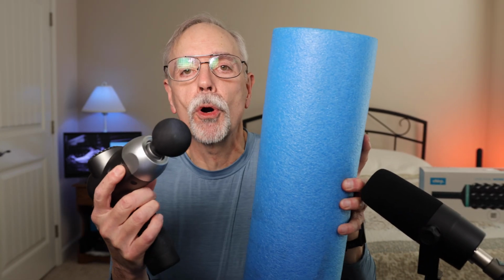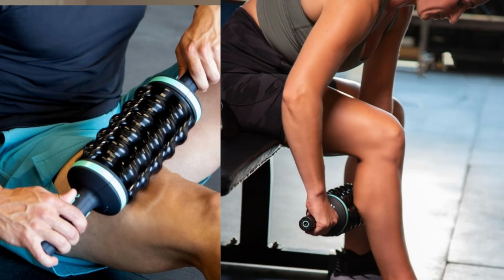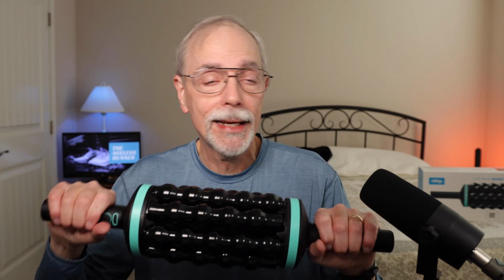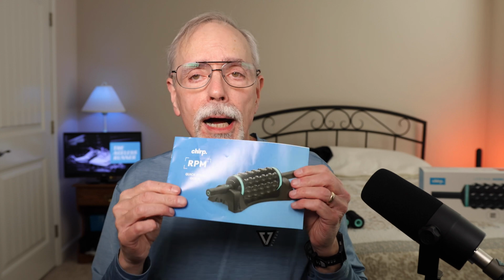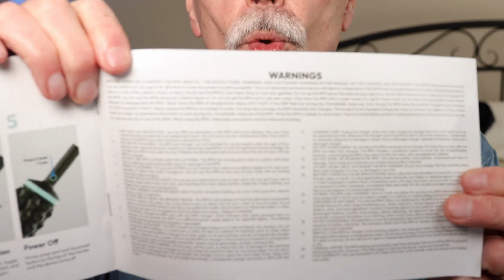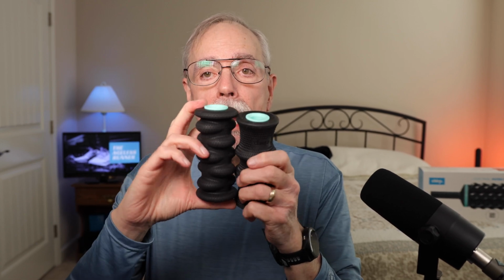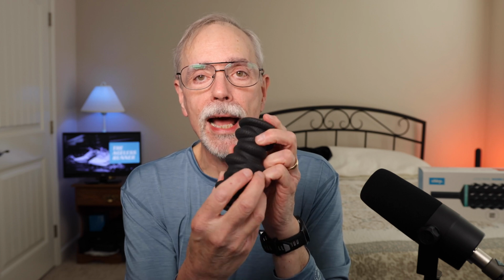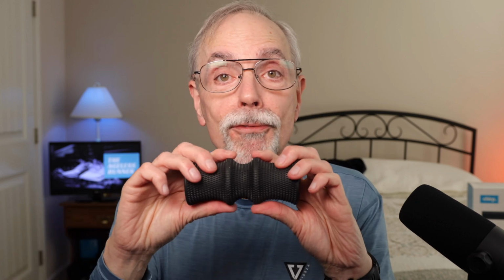From Sore to Soothing: Chirp’s Massager and Foot Rollers Are Game Changers!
👣 Tired feet? Sore calves? 🦵 I put Chirp’s RPM Rolling Percussion Massager and both 2" foot rollers — the Wheel XR and Wheel+ — to the test! Whether you're a runner, walker, hiker, or just on your feet all day, these tools are designed to ease pain, boost recovery, and feel amazing! 🌀✨

💥 I’ll show you how the RPM massager works (including hands-free foot massage!), compare the foot rollers, and share pros, cons - even my wife chimes in! 😂

⏱️ Don’t wait to feel better — your feet (and legs) will thank you!